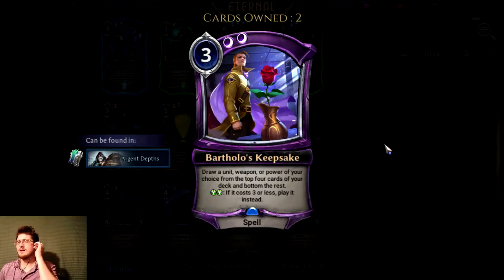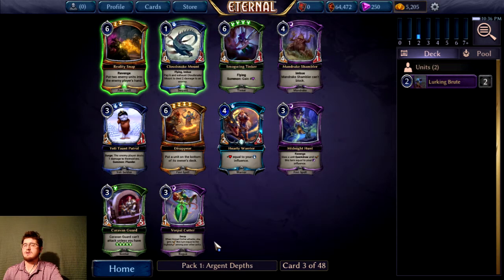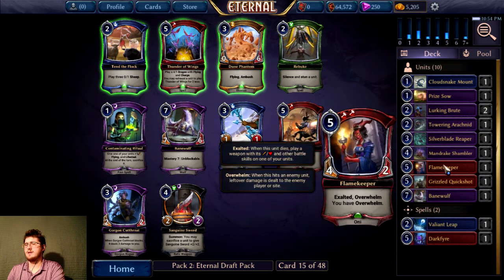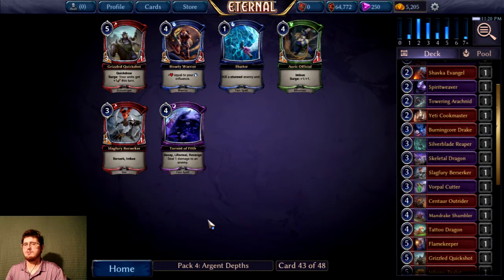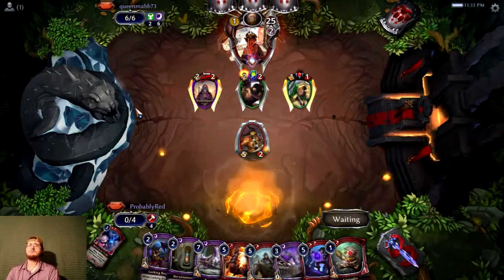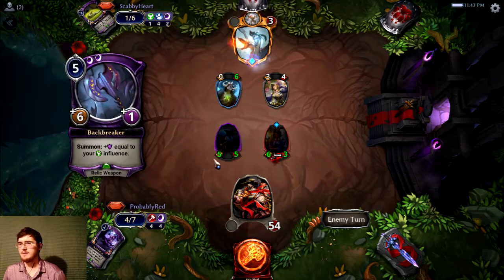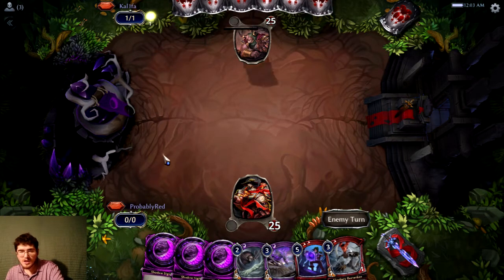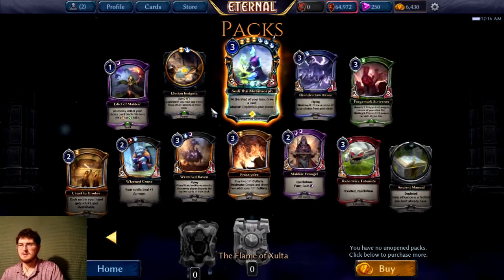Argent Depths Draft + Matches 4 | Eternal Card Game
Like Gandalf in Fellowship of the ring, we are pulled into the Argent Depths by shadow and fire. This draft was a blast. Check out what happened in today's Matches!